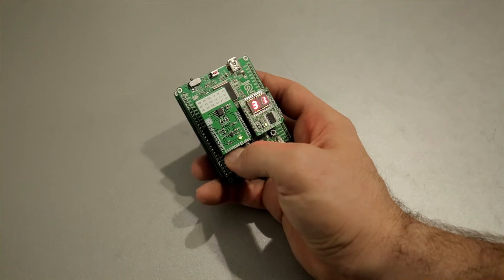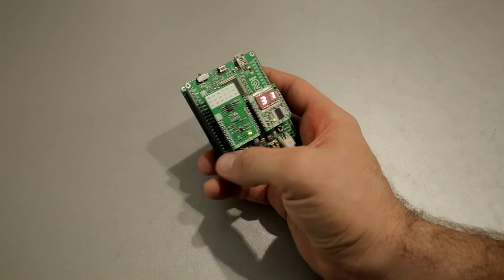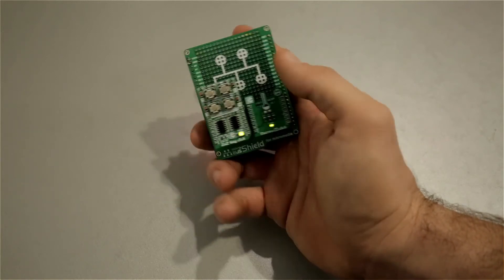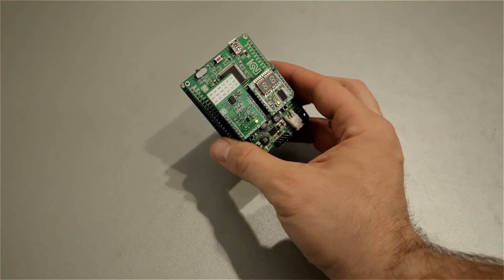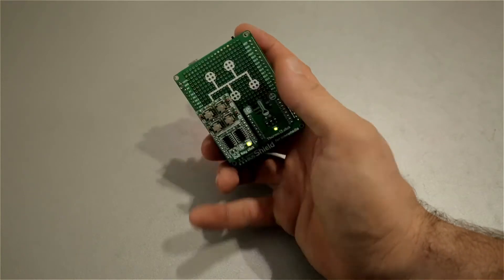EEPROM 4 click | 256 KB commercial and industrial low voltage EEPROM memory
EEPROM 4 click is 2,097,152 bits on a click board™, organized into 262,144 bytes. In other words, this click board™ is an EEPROM memory medium with the capacity of 256 KB. The used EEPROM module has very good endurance and it can withstand 1,000,000 write cycles, with the data retaining period of about 40 years. The EEPROM module on this click can work with power supply voltage ranging from 1.7V to 5.5V, it features the self-timed write cycles, doesn’t require erase before writing, has a dedicated write protect pin for hardware protection of stored data, and has a dedicated hold pin used for holding the data transfer.